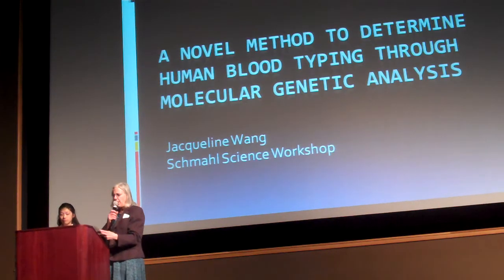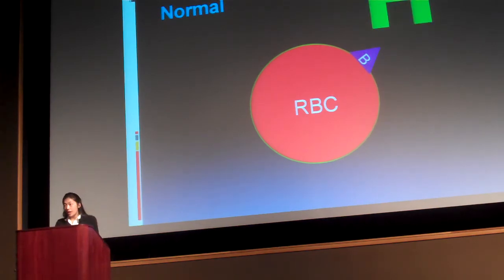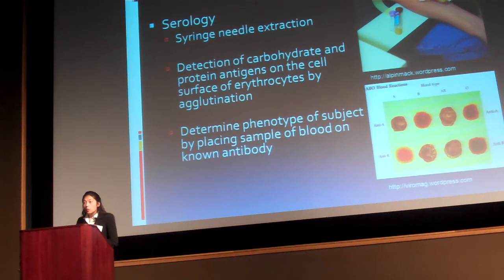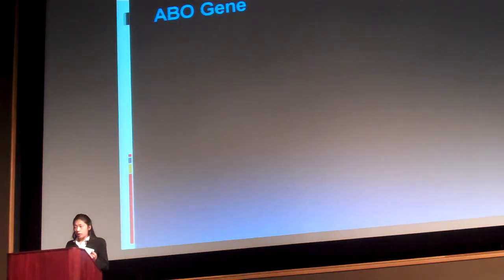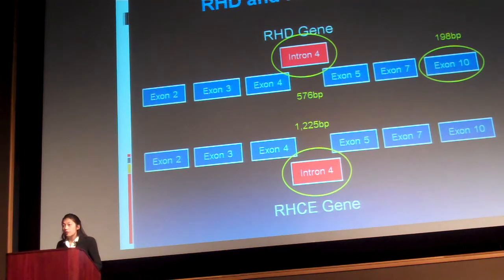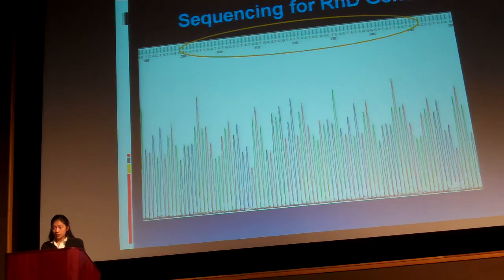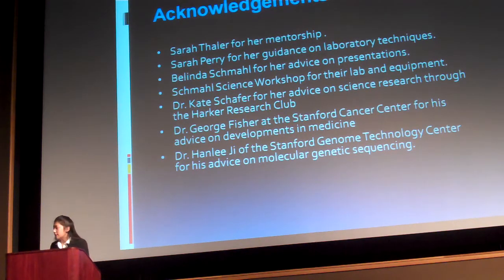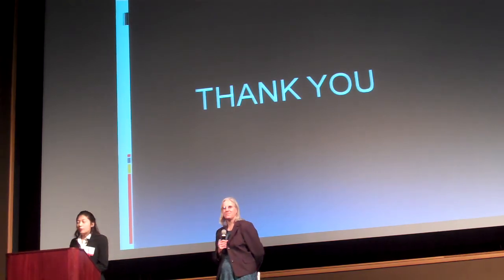JSHS Presentation by Jackie Wang March 2010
A Novel Method to Determine Human Blood Typing Through Molecular Genetic Analysis